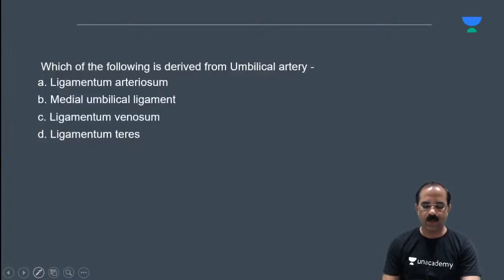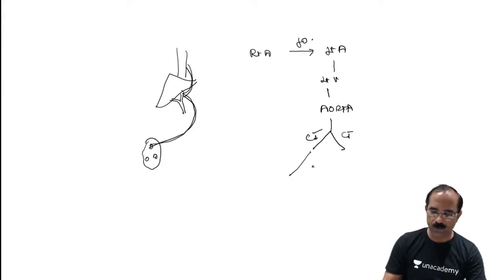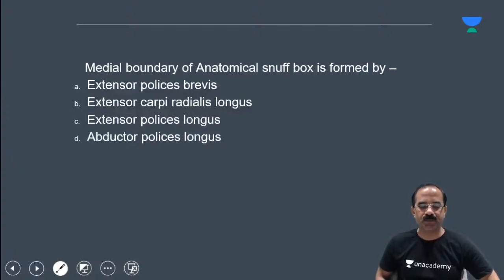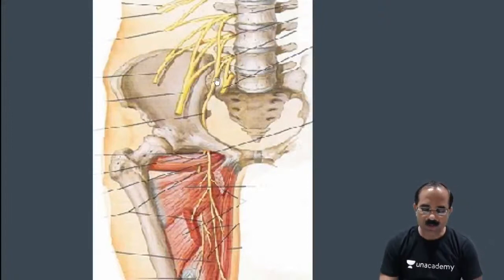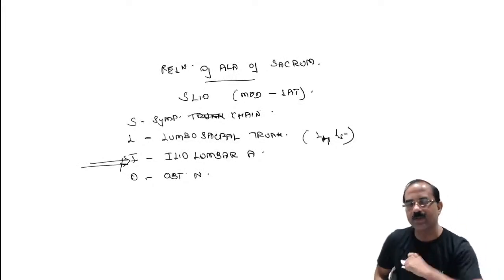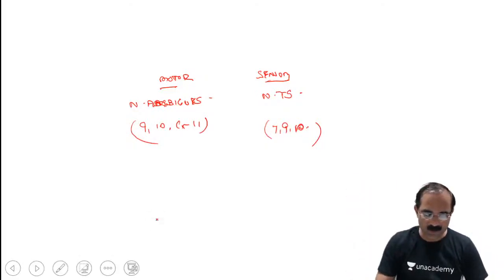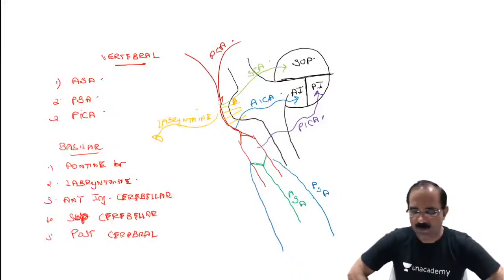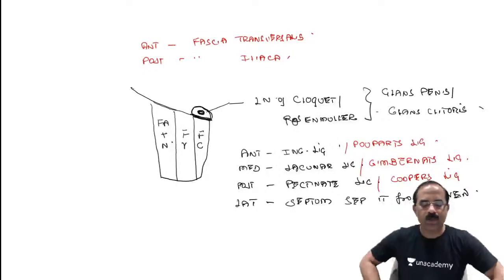FMGE 2021 | High Yield Anatomy MCQs Part 3 | Dr Pradeep Pawar